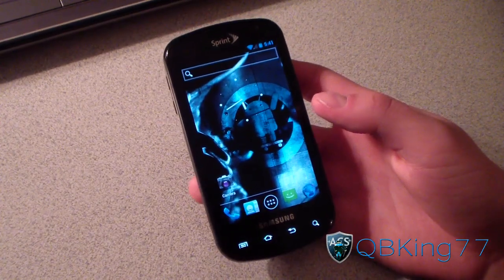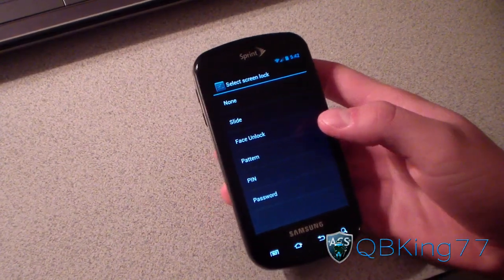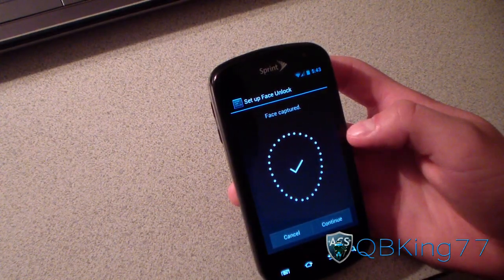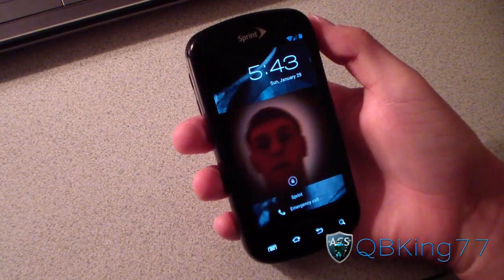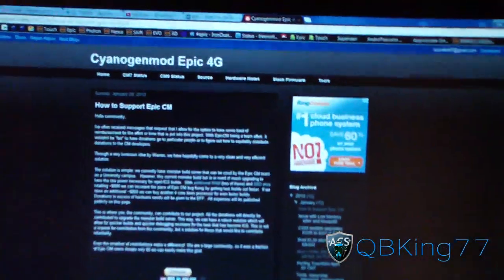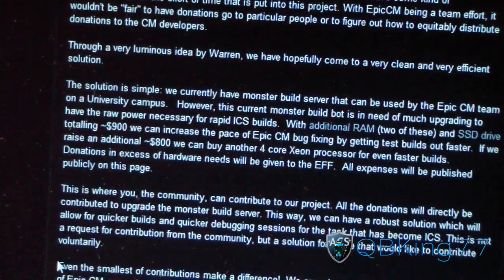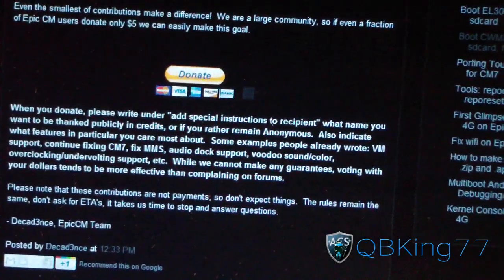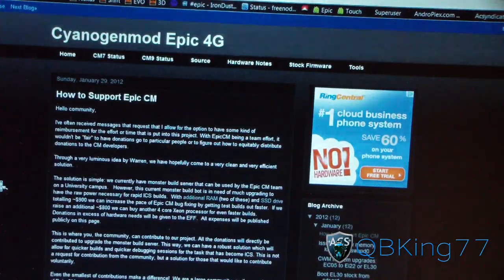Face Unlock Demonstration on the Samsung Epic 4G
This is a face unlock demonstration on the CyanogenMod 9 Rom on the Samsung Epic 4G. This rom HAS NOT been released. Please don't ask for any ETA's.

Be sure to check out Swappa!